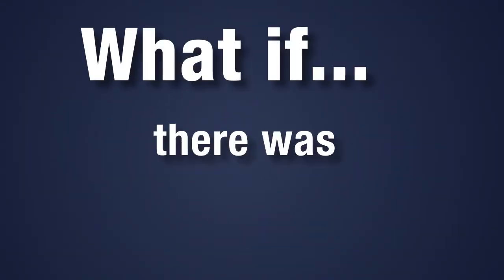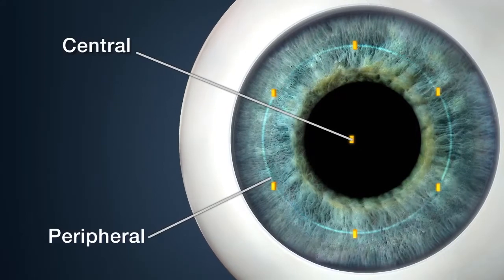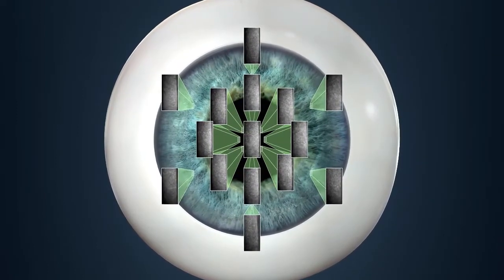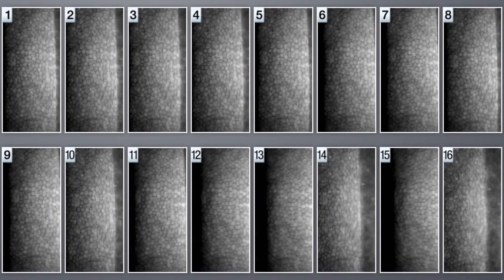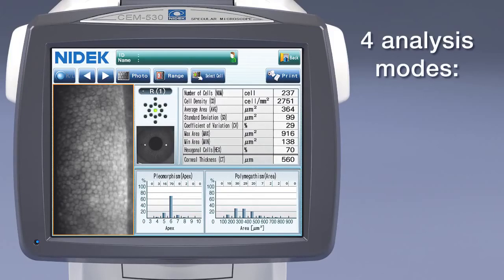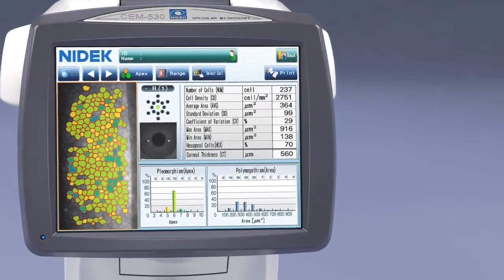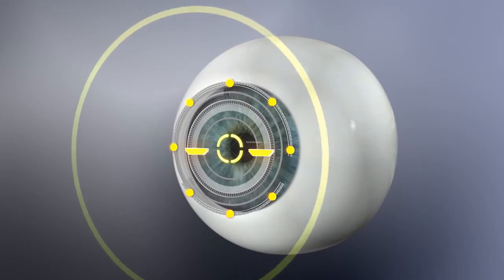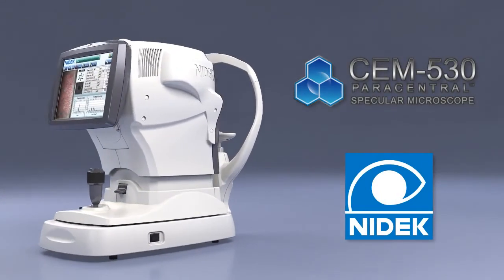CEM 530 NIDEK : le microscope speculaire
Pensez à nous suivre sur nos réseaux pour ne rien manquer de notre actualité ! 🚀